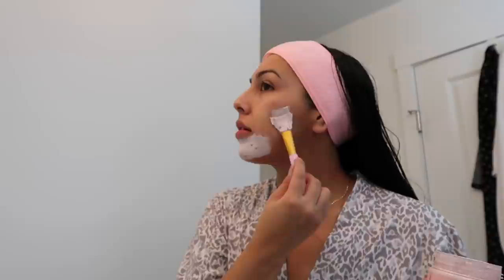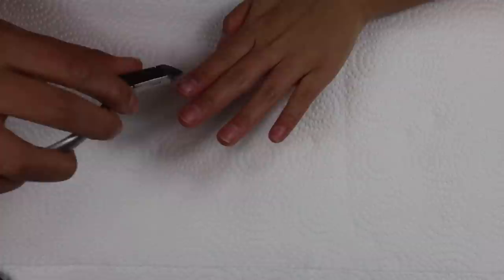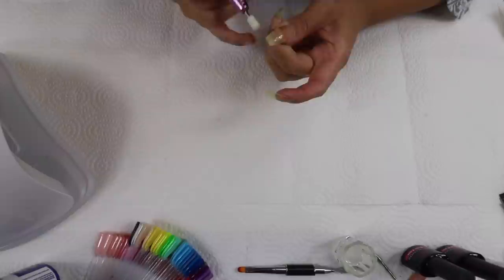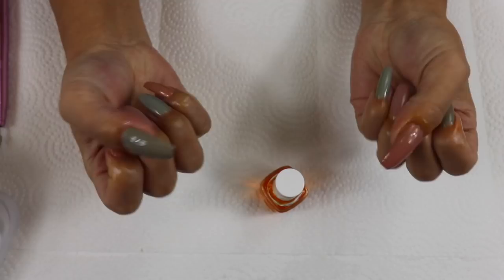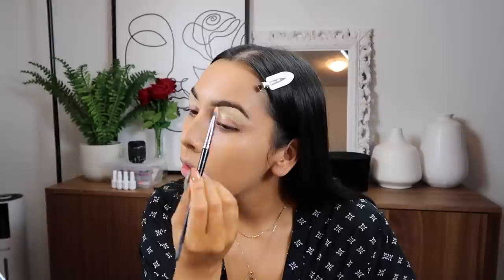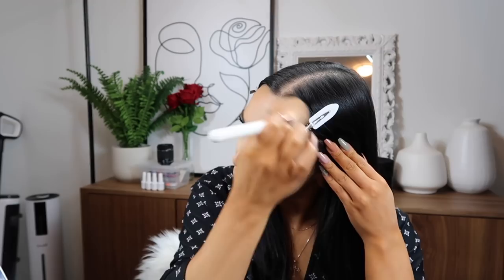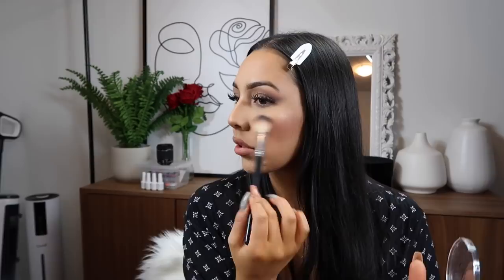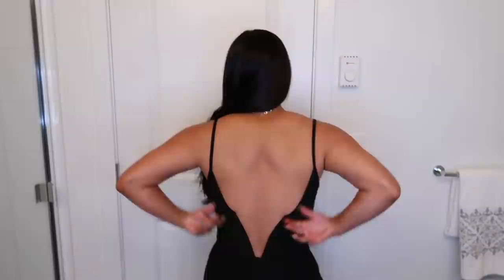WEEKLY BEAUTY MAINTENANCE | Nails, Laser Hair Removal, Self Tanning, Hair, Makeup *pamper routine*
Hi everyone 💕 In today’s video I filmed a week of beauty maintenance! I did some at home Self Pampering by using a clay mask, Laser Hair Removal, DIY Polygel Nails, Self Tanning, then finished off with my Hair & Makeup! Let me know what you think! :)

Aimelie GEl Polish
Gelish Nail Polish
Nail LED Lamp

HAIR
Olaplex No.6 Bond Smoother
Marc Anthony Volumizing Super Powder

MAKEUP
Anastasia Pomade Soft Brown - Sephora
KISS # 01 Lashes - Walmart
Hoola Benefit Bronzer - Sephora
MAC Cork Lip Liner - MAC Cosmetics
RIMMEL London Liquid Lip in Muah - Walmart
Morphe Setting Mist - Sephora

ELF COSMETICS LINKS
HYDRATING CAMO CONCEALER
BIG MOOD MASCARA
ALWAYS PUNCHY BLUSH
N*DE MOOD EYE SHADOW PALETTE
METALLIC HIGHLIGHTER
PRECISION EYE LINER

RELATED/MENTIONED VIDEOS

the ultimate glow up
before and after transformation
beauty makeup 2021
glow up pamper routine
weekly beauty maintenance vlog
weekly glow up
glow up with me
extreme glow up
weekly vlog
shower routine
pamper routine
self care routine
week in my life
self tanning routine
at home nail routine